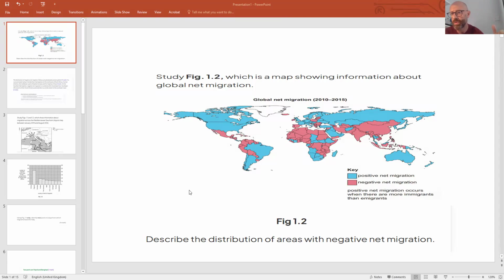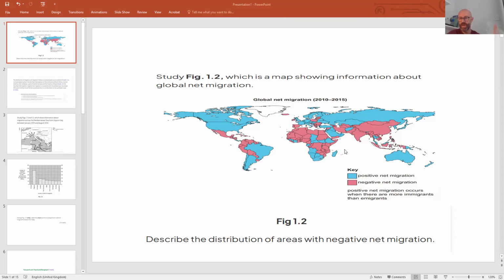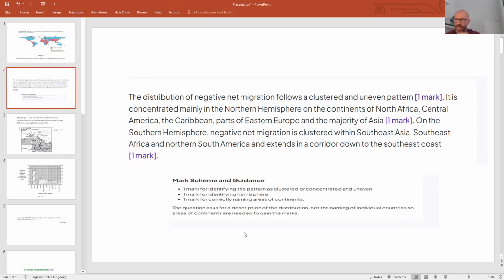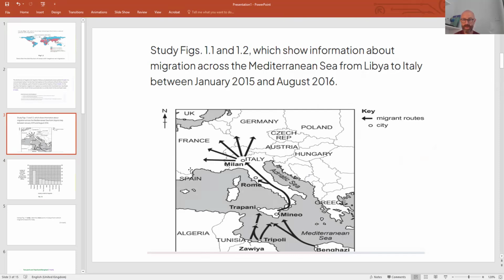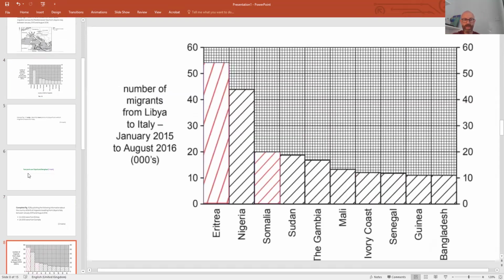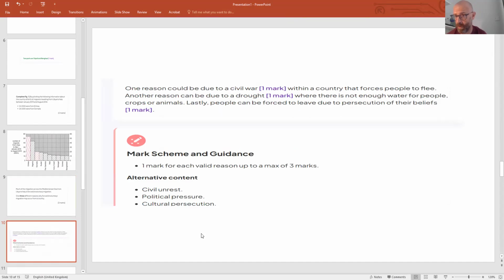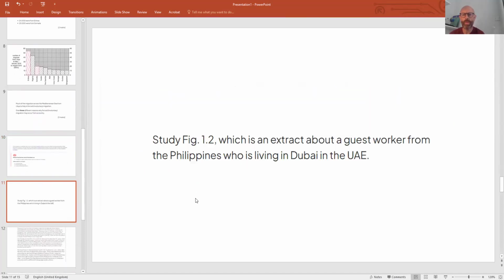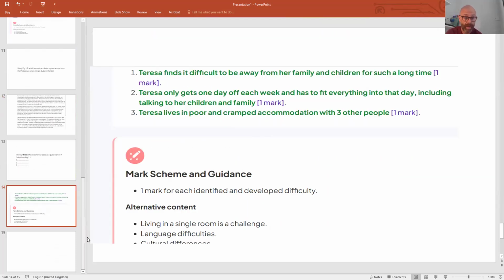Paper 1 Migration Easy Questions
Easy style questions for Paper 1 on migration